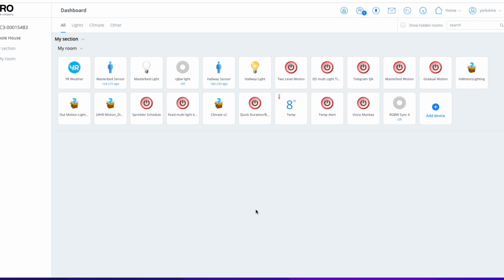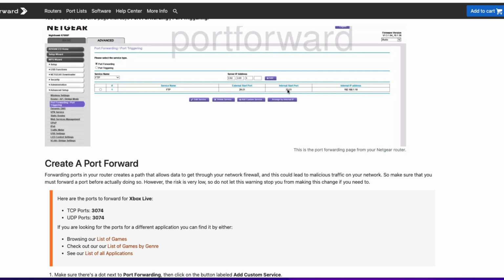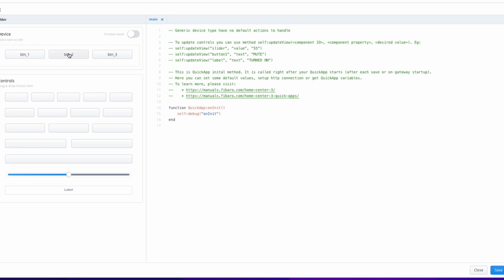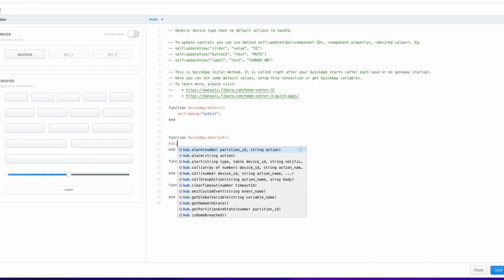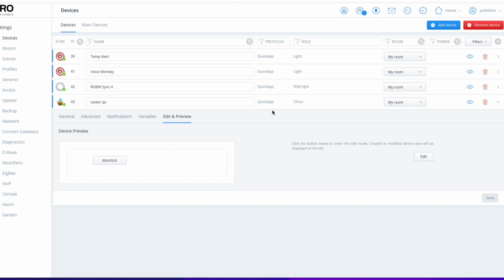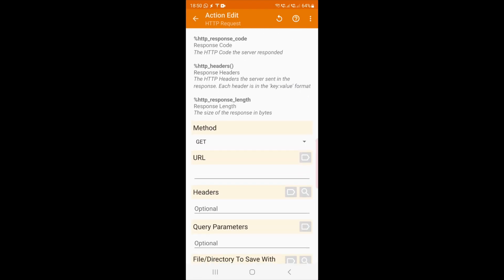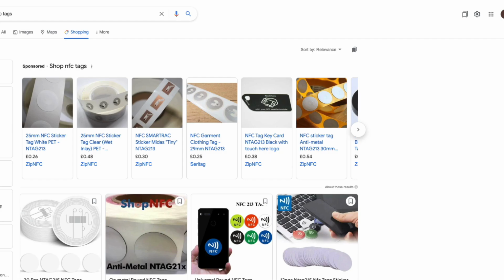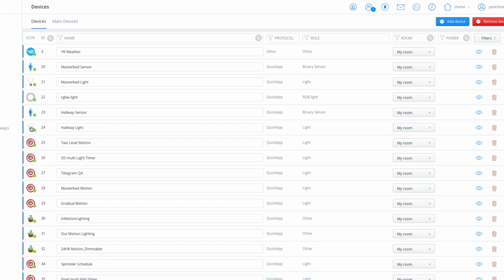Use NFC and Tasker to control Fibaro HC3/HC3L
This video describes how you can use Tasker and control your Fibaro smart home.

Use NFC, Connection to specific WiFi, Bluetooth pretty much any available trigger in Tasker to carry out a task on the Fibaro HC3/HC3L